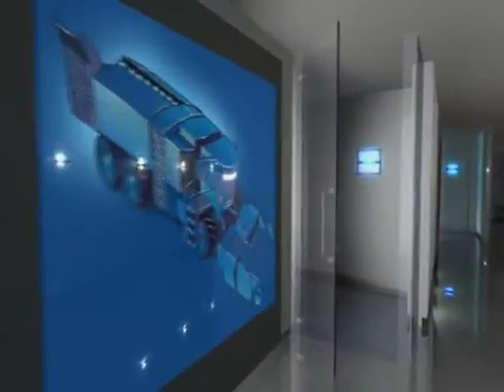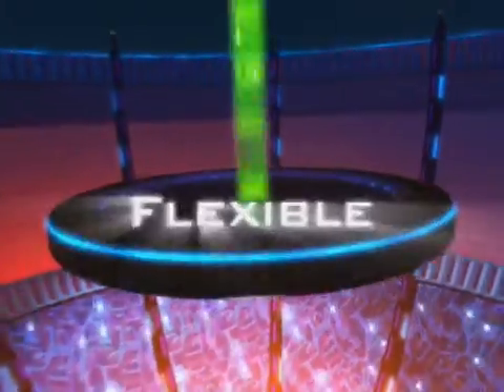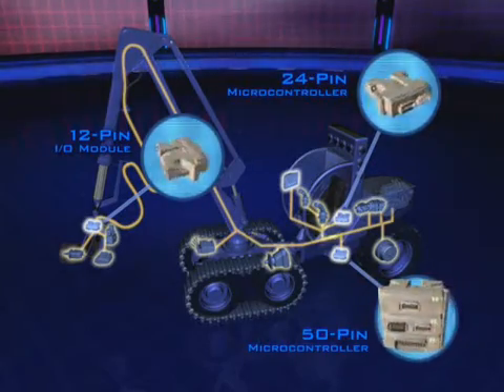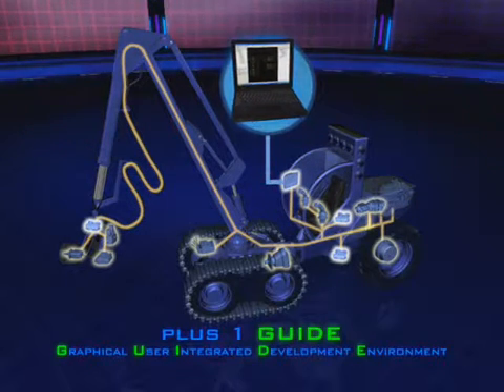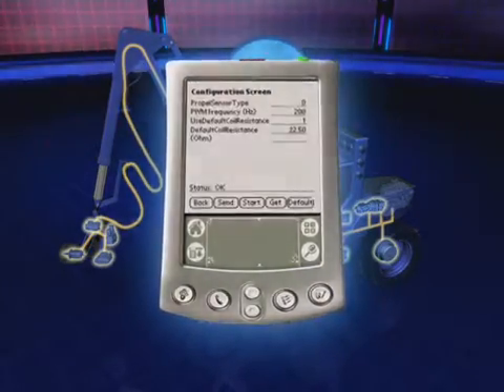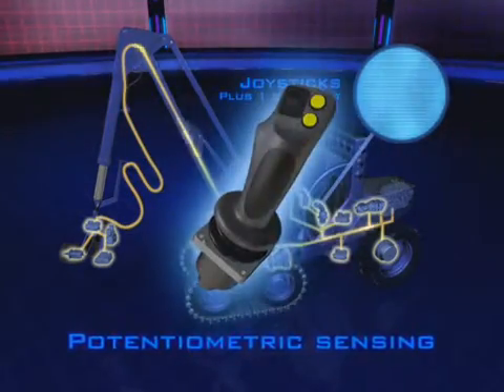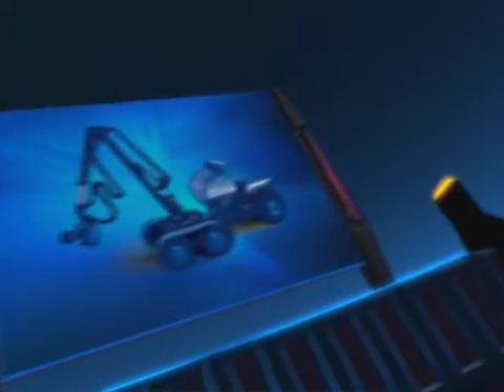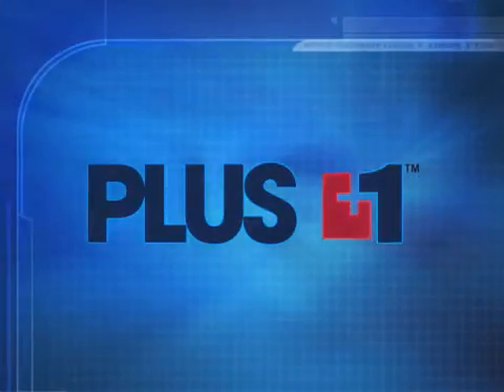Danfoss丹佛斯 Plus+1 controller 工業用控制器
不論是油壓迴路或是電控系統專為客戶設計整合專用機具之開發應用，是全國數一數二的專業代理與系統整合商。